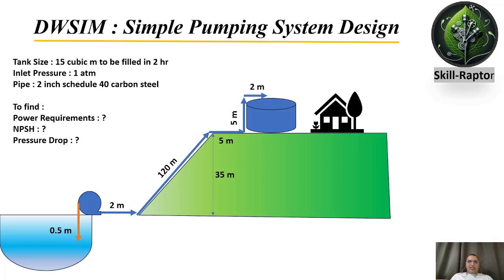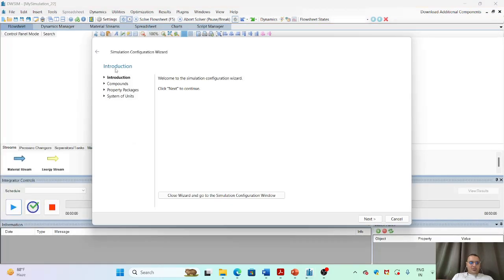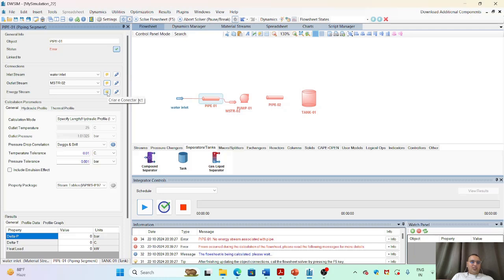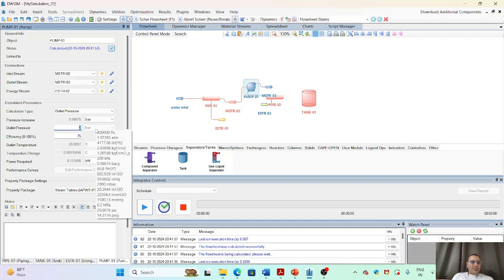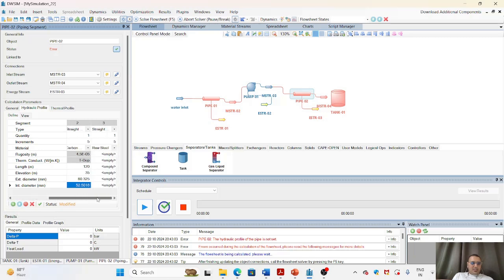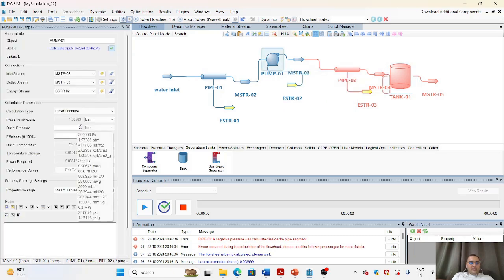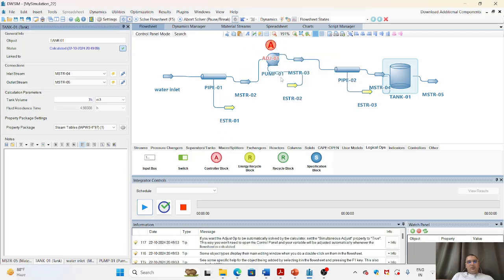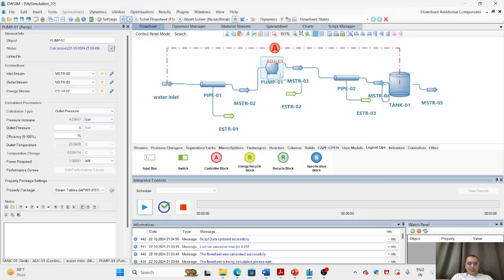Pump selection for water supply | Use of Adjust tool in DWSIM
This video demonstrates simulation of water pumping system design on a mountain side. The video explains use of Adjust tool in DWSIM to find optimum pump parameters like NPSH, Outlet pressure, discharge and pressure drop.